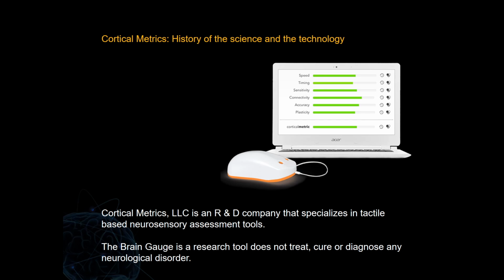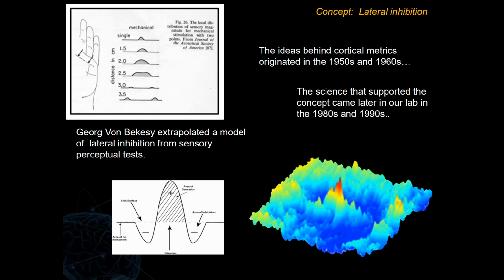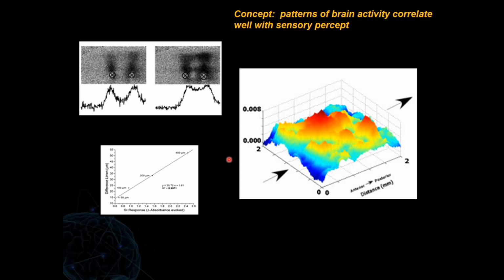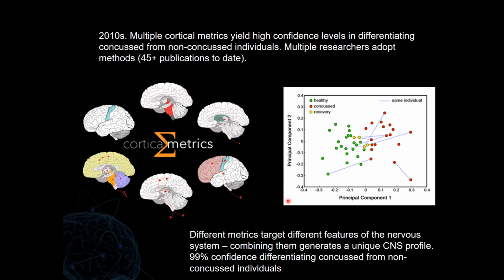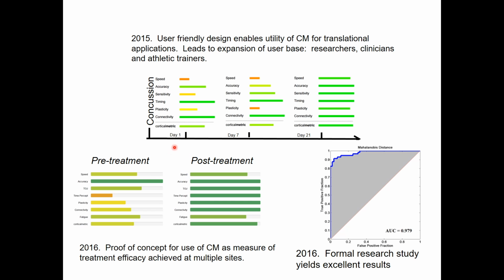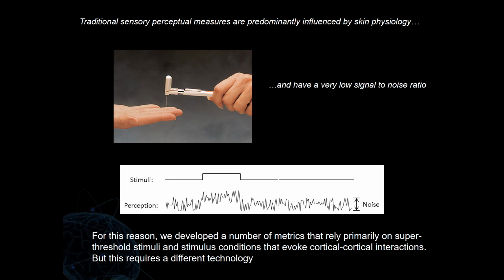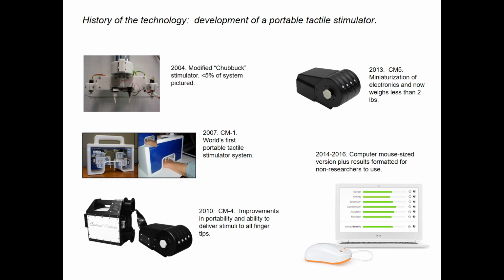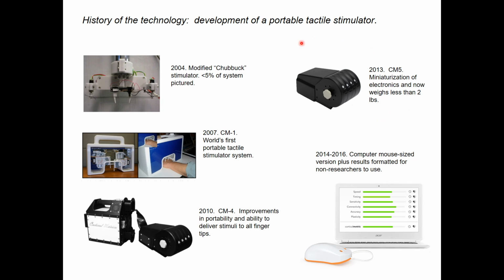The History of CorticalMetrics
Learn more about the history and science behind the Brain Gauge